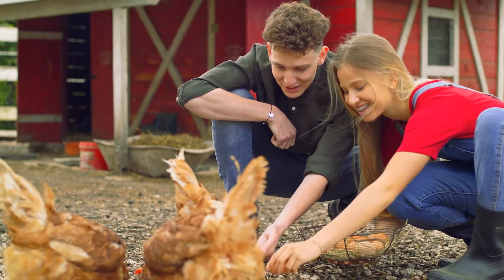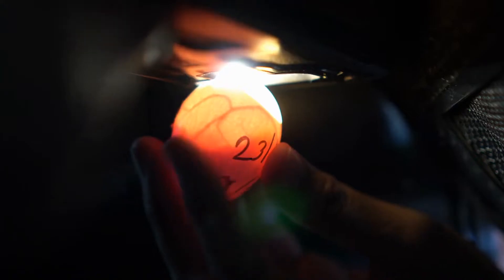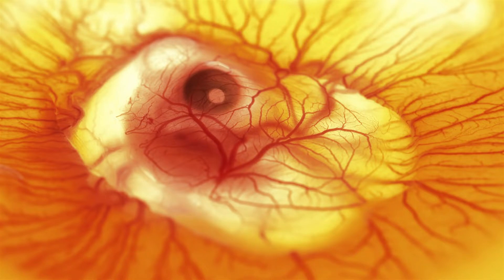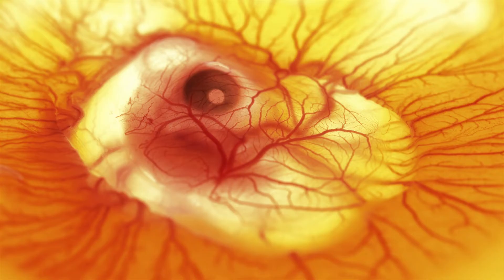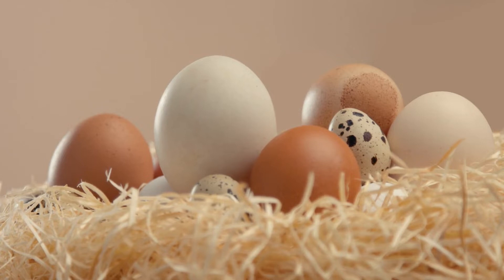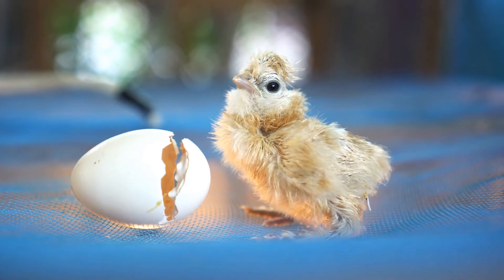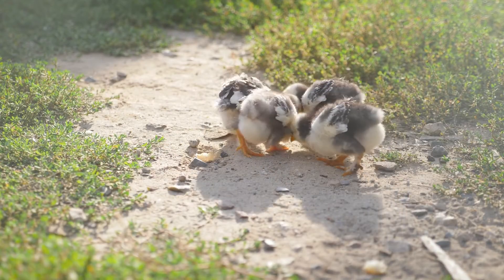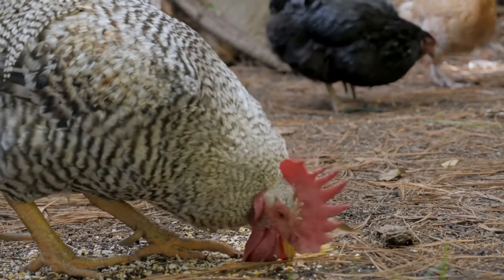Lighthouse Lab – Life Cycle of a Chicken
Learn all about the fascinating stages in the life cycle of a chicken!
It all starts with an egg, which a chicken will lay after reaching maturity. The egg then goes through a process of incubation, which takes about 21 days.

Once the egg hatches, a tiny little chick emerges. This chick will grow quickly, developing feathers and learning to walk. As the chick grows, it will start to explore its surroundings and learn how to find food.

As the chicken reaches maturity, it will begin to lay eggs of its own and the cycle continues. Chickens can lay eggs for several years, but their productivity will decrease as they age.

So there you have it - the life cycle of a chicken - egg - chick - mature adult

I'd love to show you some other animals life cycles, so if you've got any ideas, just leave them in the comments below.

Thanks for learning in the lab and I'll see you soon.

This video is perfect for kids and students learning about the life cycle of chickens in a fun and interactive way.
It's also great for parents and teachers looking for educational resources to supplement their lessons on life science and biology.
If you're interested in learning more about chickens, this video is a great starting point. From the egg to the adult stage, it covers all the essential information.
This video is also great for anyone interested in poultry farming, as it provides an overview of the chicken breeding process and the life cycle of the chickens on a farm.

This video is a great resource for kids education, as it explains the life cycle of chickens in an interactive and easy-to-understand way.
If you're interested in poultry farming, this video provides an overview of the chicken breeding process and the life cycle of chickens on a farm, making it a perfect addition to your biology lesson.

classroom activity ideas for learning about the chicken life cycle:

Egg Incubation: Have the students incubate chicken eggs in the classroom and observe the development of the chick over a period of 21 days.
Life Cycle Chart: Have the students create a chart or diagram to show the different stages in the chicken life cycle, including the egg, chick, juvenile, and adult stages.
Role-playing: Divide the class into small groups and have them act out the different stages of the chicken life cycle.
Research Project: Assign students to research and present on a specific aspect of the chicken life cycle, such as egg development, chick growth, or adult behavior.
Field Trip: Organize a field trip to a local farm where students can observe the chickens and learn about the life cycle in a real-life setting.
Art project: Have students create a mural or a collaborative art project that represents the chicken life cycle stages.
Debate: Organize a debate on how chickens are treated in the poultry industry, and how the treatment affects the chicken's life cycle.
Game: Create a game where students have to match the stages of the chicken life cycle with the corresponding pictures or illustrations.
Science Experiment: Set up an experiment where students can observe and measure different aspects of the chicken life cycle, such as the growth rate, food consumption, or behavior.
Movie time: Show a documentary about the life cycle of chickens, followed by a discussion and Q&A.
These activities can be tailored to suit different grade levels and can be adjusted to fit your classroom.